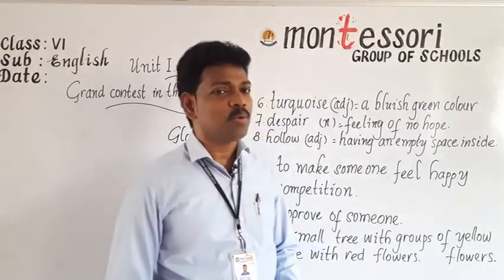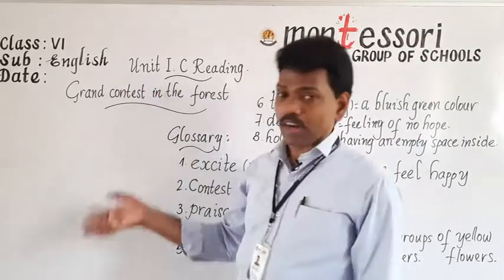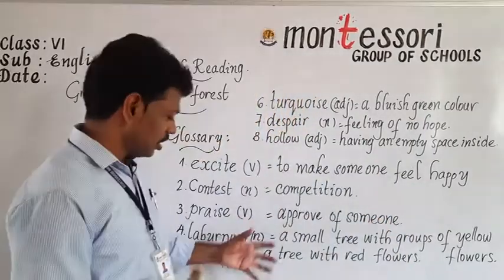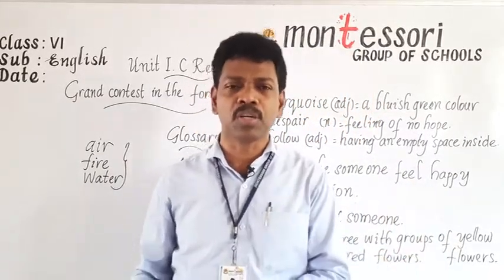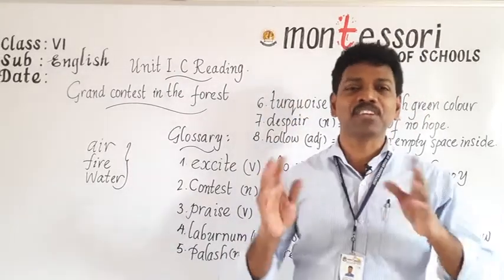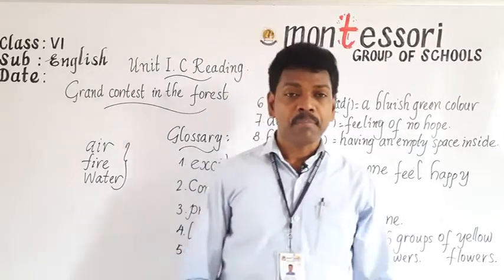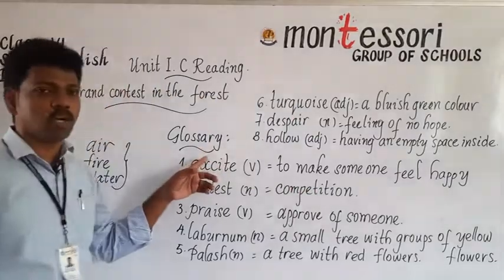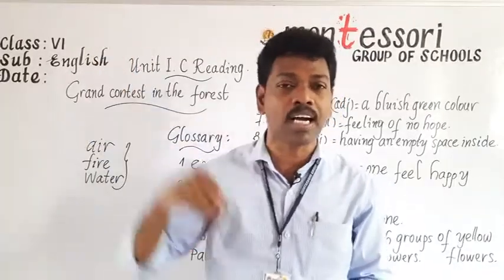VI ENGLISH (I).C Reading-1 (03-11-2020)